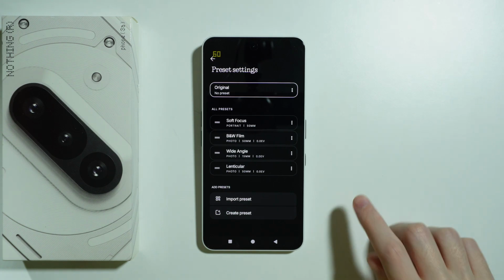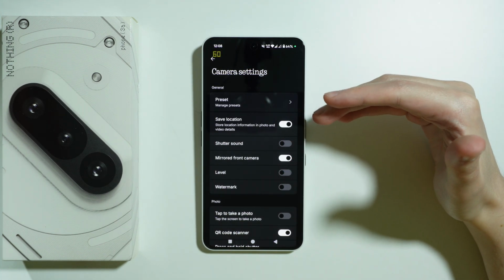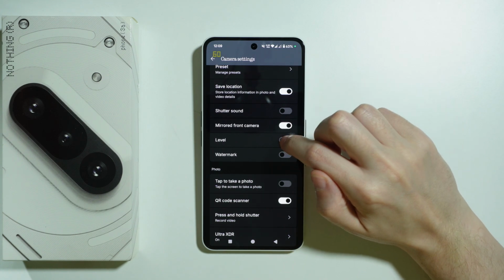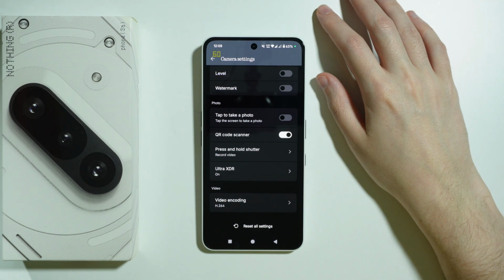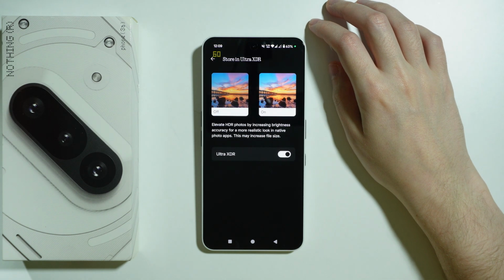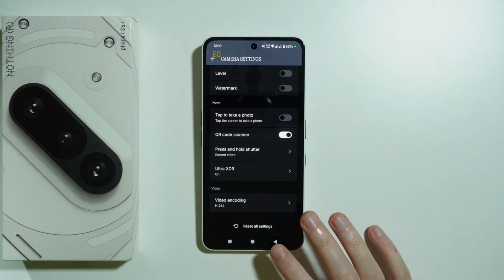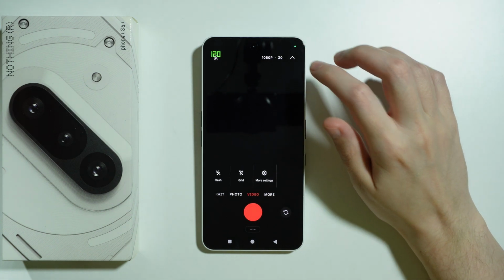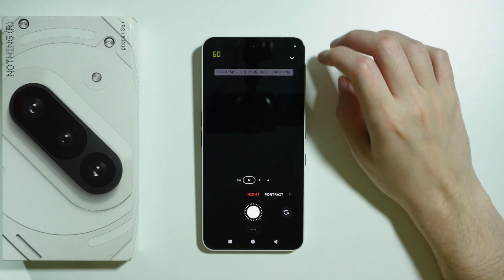Nothing Phone 3a: All Camera Settings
In this video, we’ll cover all the camera settings available on your Nothing Phone 3a to help you unlock the full potential of your device’s camera. From adjusting resolution and aspect ratio to customizing advanced features like HDR, exposure, and more, we’ll walk you through each setting step by step. Whether you’re a beginner or an experienced photographer, this guide will give you the knowledge to capture stunning photos and videos with ease. Watch now to become a pro at using your Nothing Phone 3a’s camera!